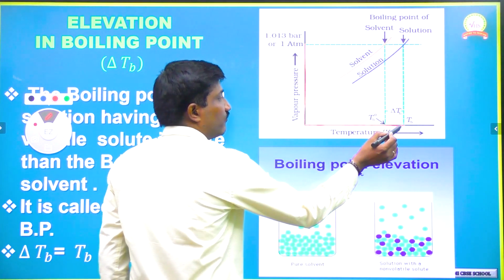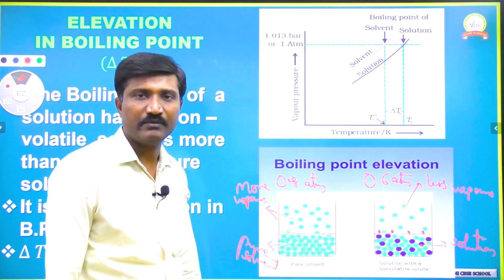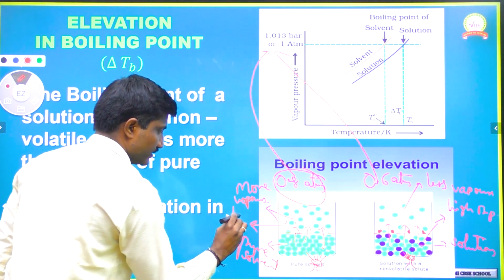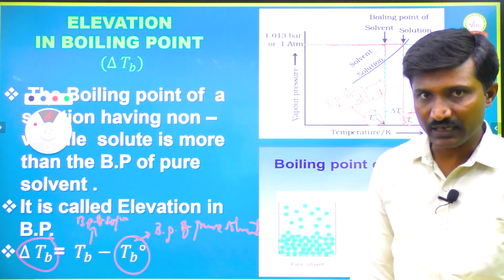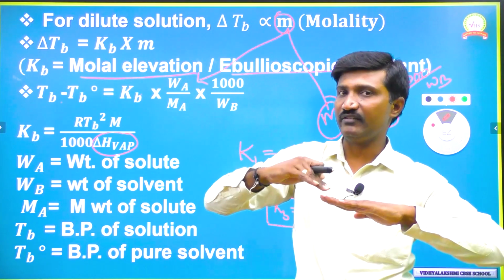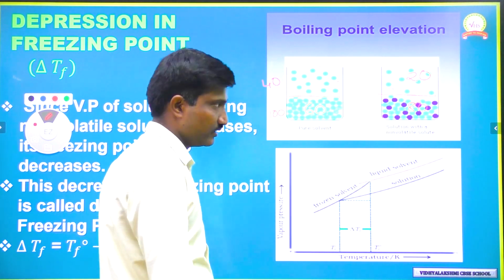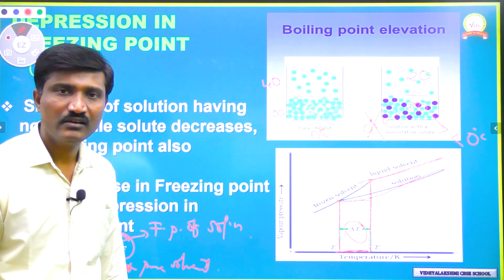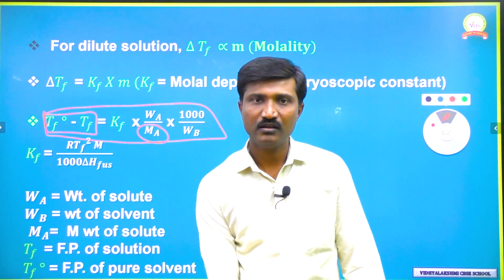Colligative Properties Part - 2 | CBSE Class XII | Chemistry